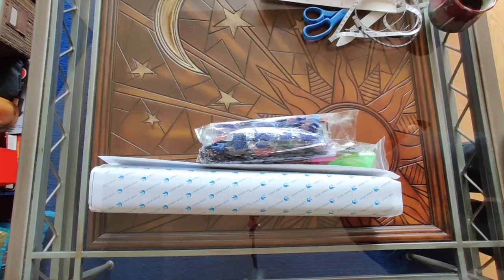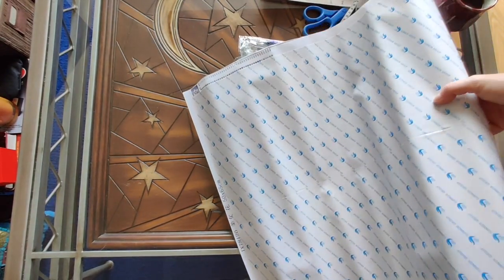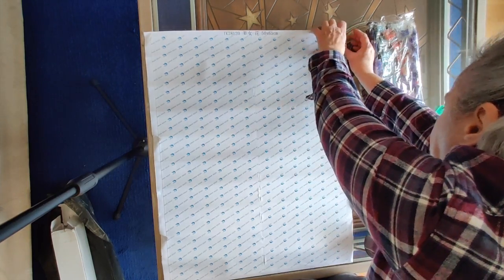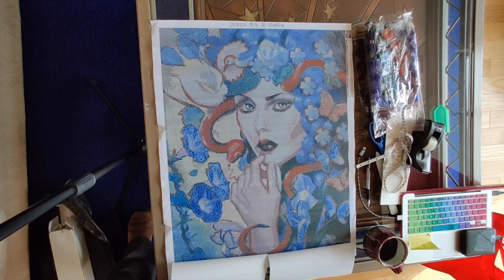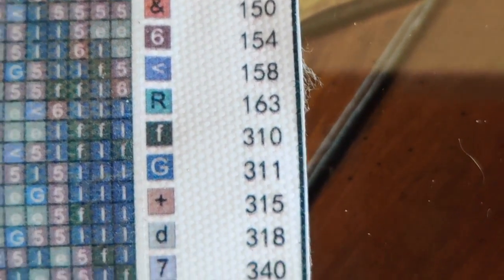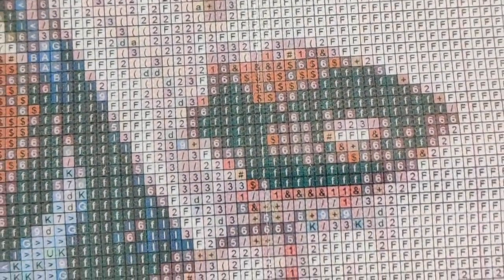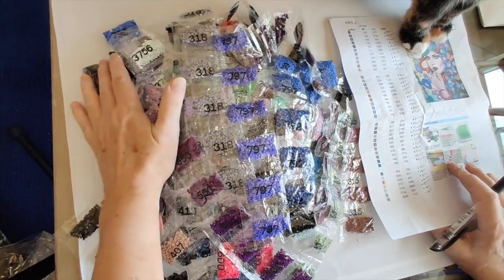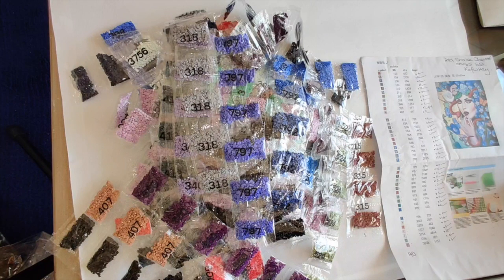Unboxing #240 - "Snake Charmer" Diamond Painting from KUFWKEY Official Store on AliExpress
Hello my charming diamond painting friends and YouTubers!!

Here's the unboxing of a kit I called "Snake Charmer" from one of my favourite stores on AliExpress. I have since learned this is a painting be Italia Ruotolo, which she named "That Wicked Spring "

Here's a link to the kit

Do you want a birthday or other special milestone shout-out on my channel? I will be doing shout-outs at least once per week in the future. Just limit the message to no more than 140 characters!  Please note:  I reserve the right to decline any request that I deem inappropriate.

Happy 💎 Painting!!